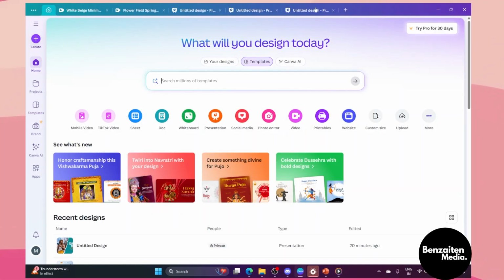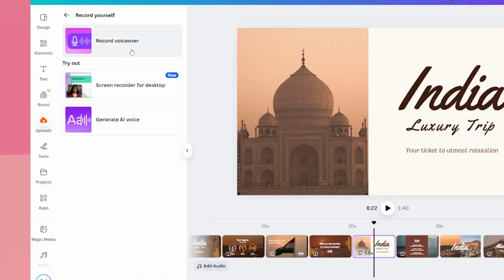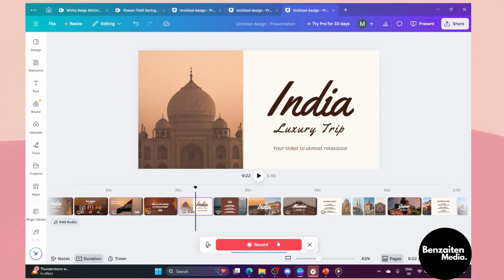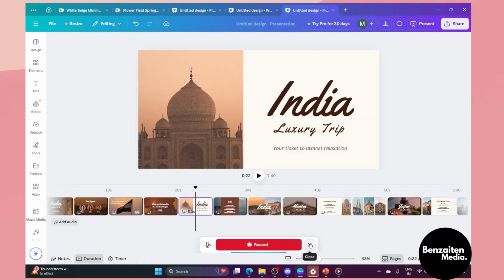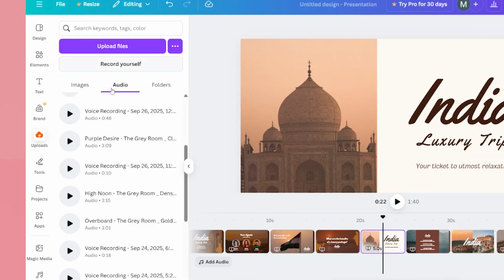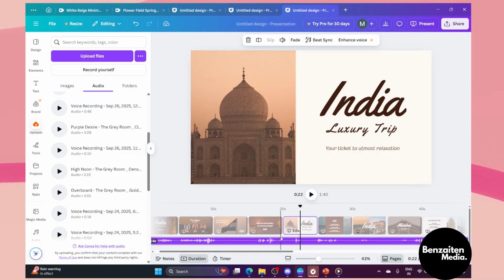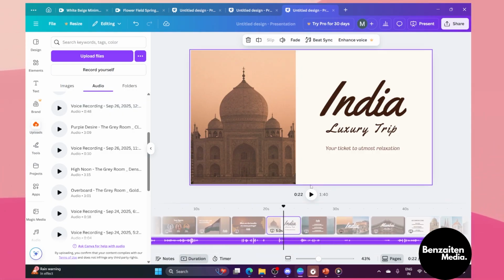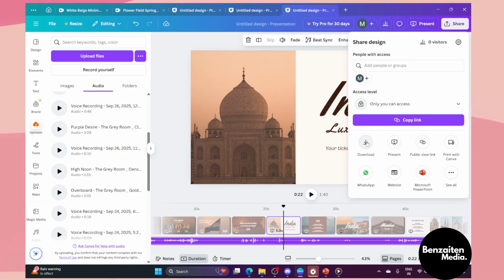How to Put Voiceover in Canva | Full Step-by-Step Guide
Want to make your Canva videos or presentations more engaging with voiceovers? In this video, you’ll learn how to put voiceover in Canva quickly and easily! Whether you’re creating content for YouTube, social media, or professional presentations, this tutorial will guide you through recording, uploading, and syncing your voiceover with your Canva projects. Everything is explained step by step for beginners and pros alike!

🔍 What You’ll Learn in This Tutorial:
✅ How to record a voiceover directly in Canva
✅ How to upload pre-recorded voiceover files
✅ How to add and sync voiceover with your video or slides
✅ How to adjust volume, timing, and playback
✅ Tips for exporting your Canva project with voiceover

This tutorial is perfect for anyone who wants to enhance their Canva projects with professional voiceovers. It’s beginner-friendly, practical, and ideal for content creators, educators, and social media enthusiasts using Canva in 2025.

🌟 Key Features Covered:
🎤 Recording and uploading voiceovers
⏱️ Syncing voiceover with slides or video
🔊 Adjusting volume and timing
📅 Updated Canva 2025 interface and tips

🔗 Additional Resources:
📝 Explore related guides on adding audio, music, and narration in Canva.